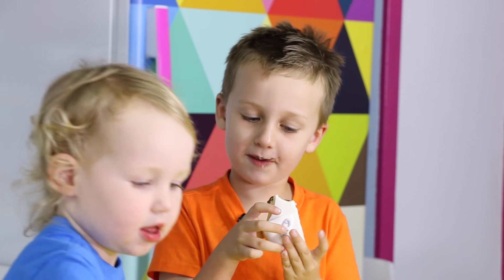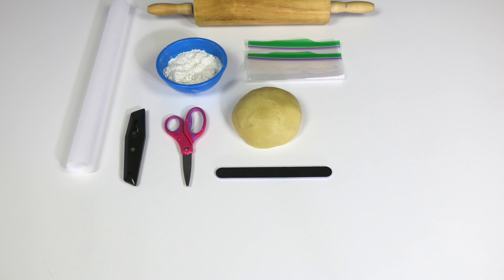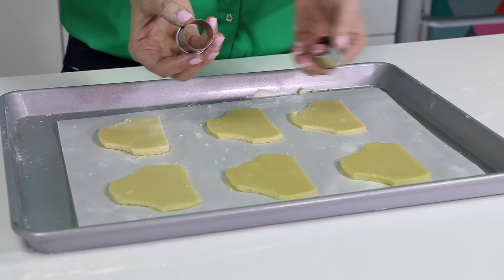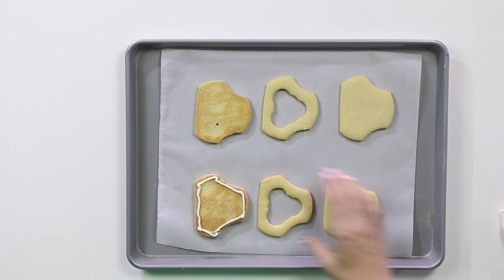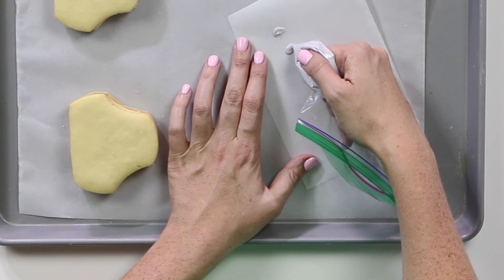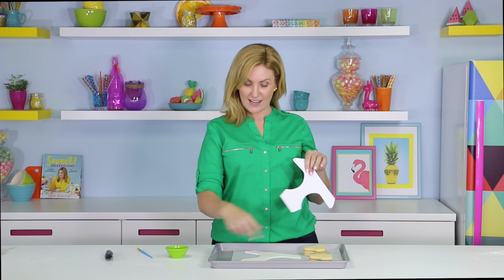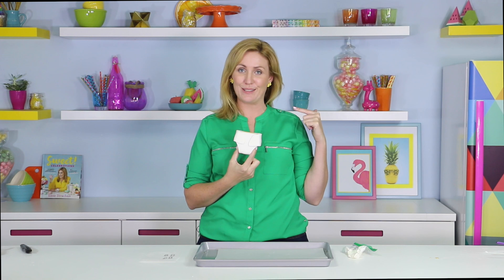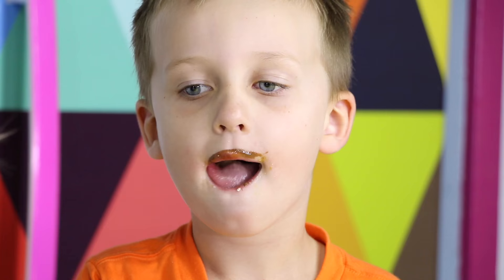BABY DIAPER COOKIES | How to Make Surprise Inside Baby Shower Cookies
Bridget Jones Baby is out & I made Cookies to celebrate! Love 'em or Hate 'em Poopy Nappies or Diapers are a harsh reality for any new Parents! Surprise (and gross out) your baby shower guests with the not-so-sweet side of new babies - Guaranteed to get people talking!

These are supposed to be a bit of FUN people! Watch with a sense of humour and have a laugh with me! :)